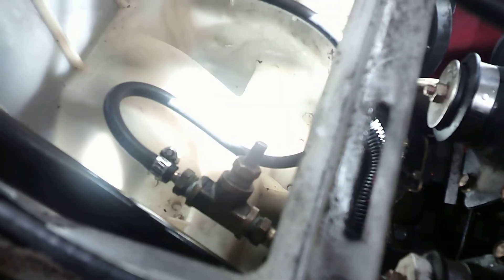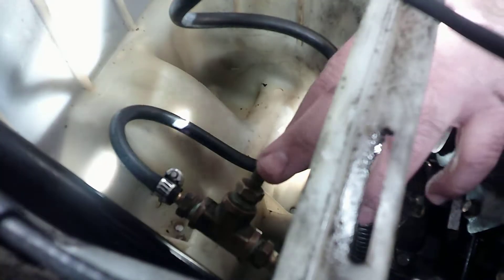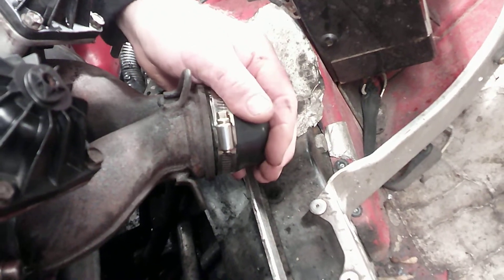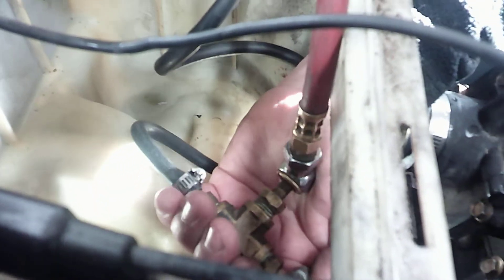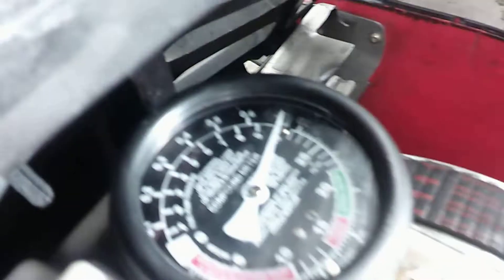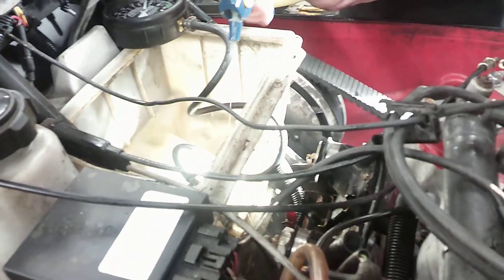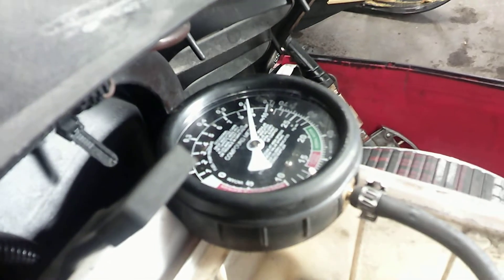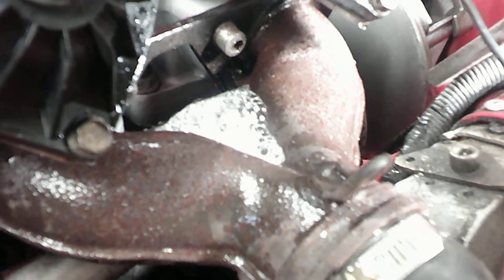How to do a leak down test on a 2 stroke snowmobile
In this video we show you how to do a leak down test on a 2 stroke engine. This test will tell you if you have bad crank seals, case half leak or any other issues that will present themselves.